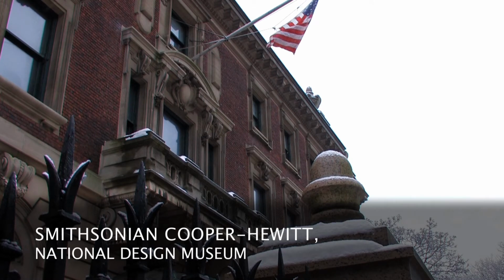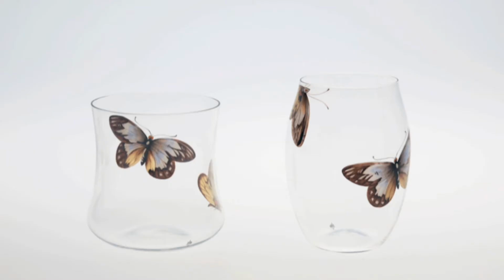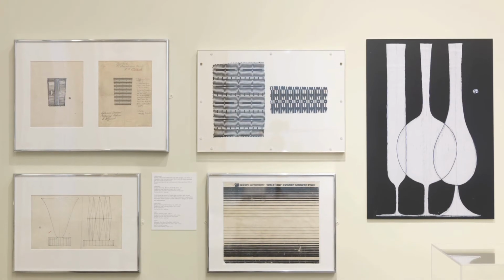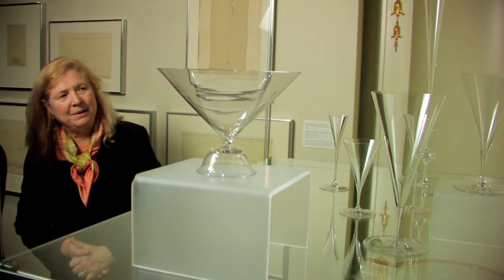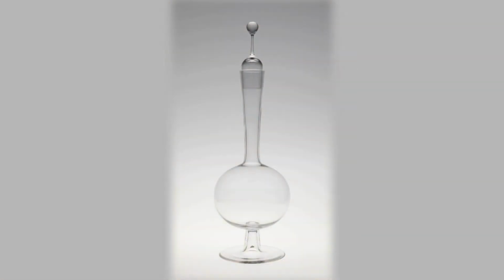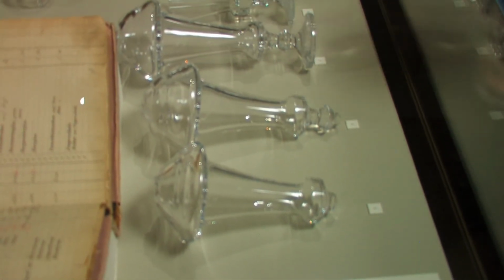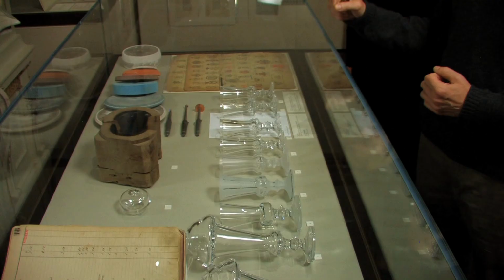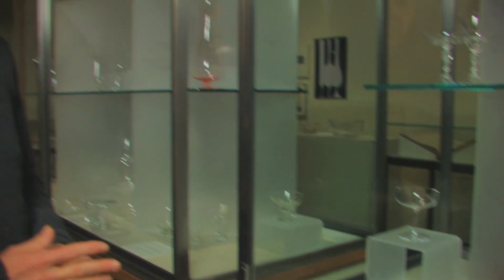Ted Muehling and Sarah Coffin: Gallery Walkthrough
Watch designer Ted Muehling and curator Sarah Coffin as they discuss highlights from the exhibition, "Ted Muehling Selects: Lobmeyr Glass from the Permanent Collection" in this 5 minute gallery walkthrough.